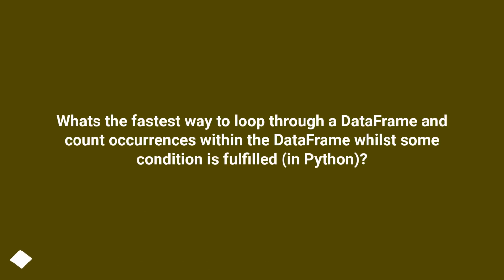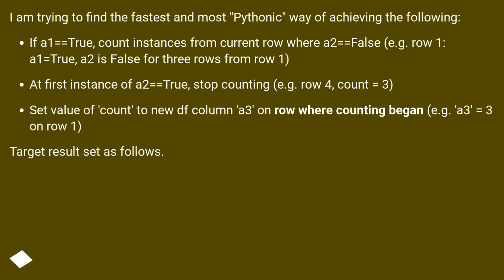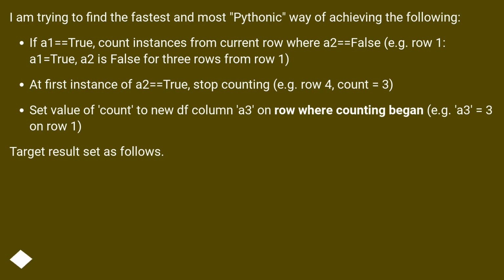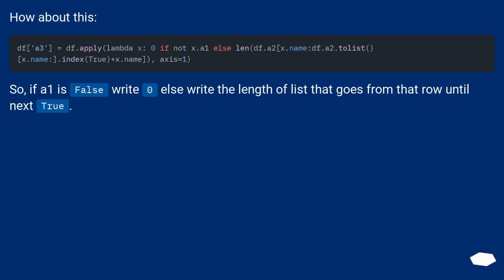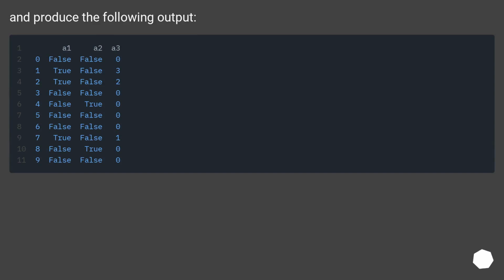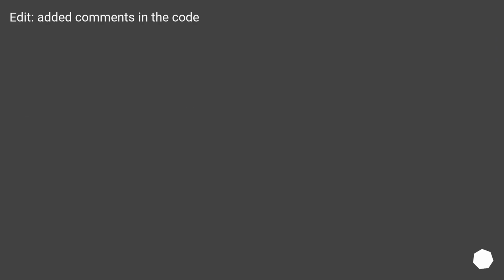Whats the fastest way to loop through a DataFrame and count occurrences within the DataFrame whilst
Chapters
00:00 Question
01:42 Accepted answer (Score 3)
02:04 Answer 2 (Score 1)
02:59 Thank you